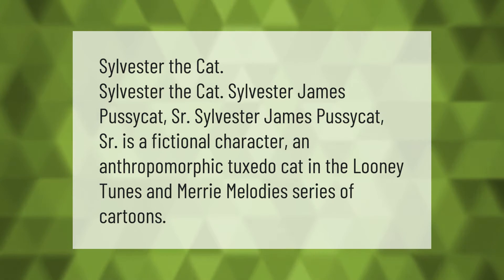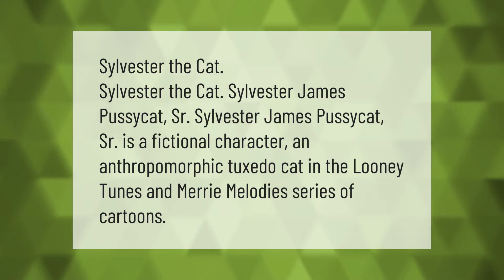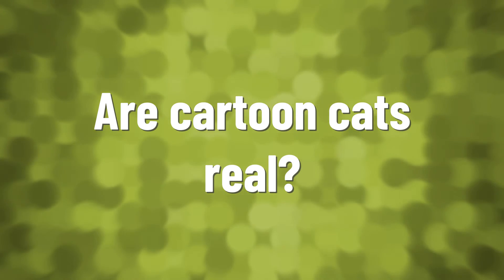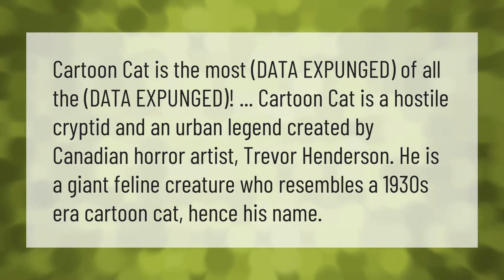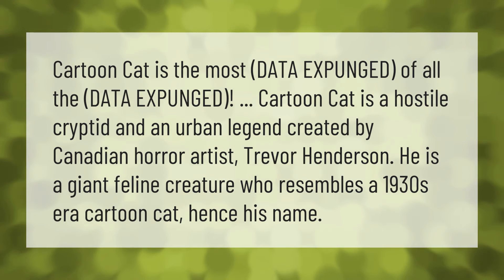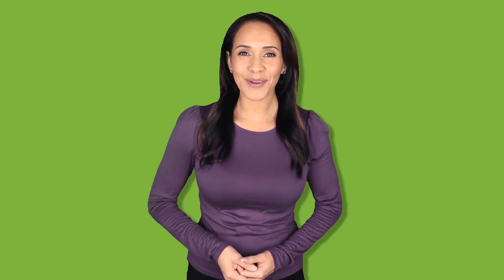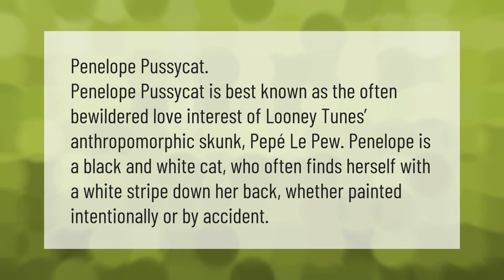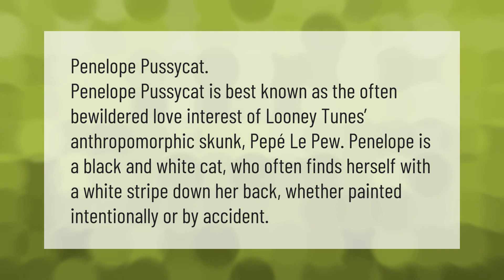What is the name of the cat in Looney Tunes?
00:00 - What is the name of the cat in Looney Tunes?
00:35 - Are cartoon cats real?
01:07 - What is the cat name that Pepe Le Pew chases?

Laura S. Harris (2021, April 22.) What is the name of the cat in Looney Tunes?
    AskAbout.video/articles/What-is-the-name-of-the-cat-in-Looney-Tunes-239019